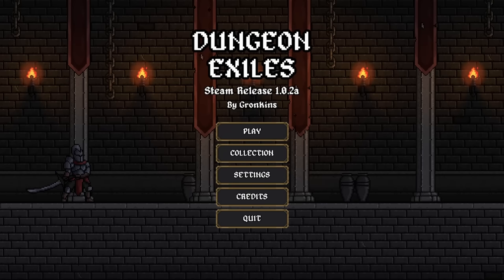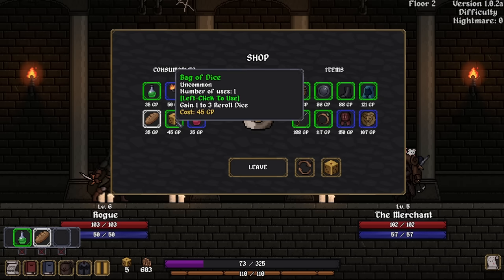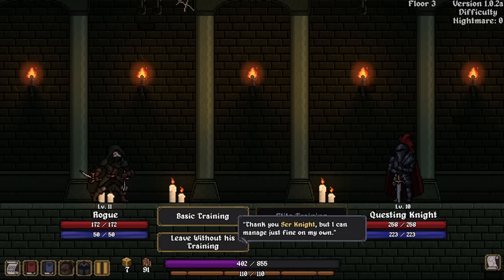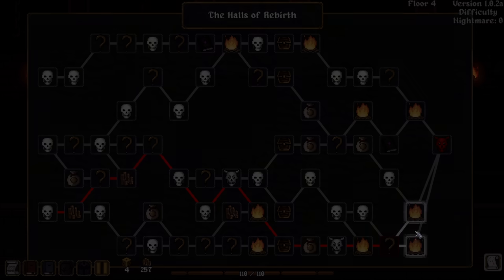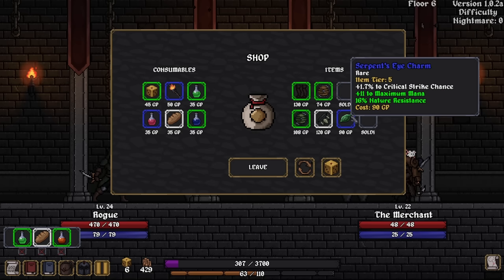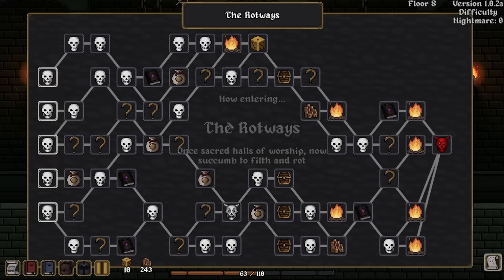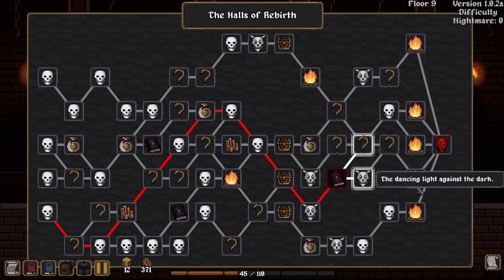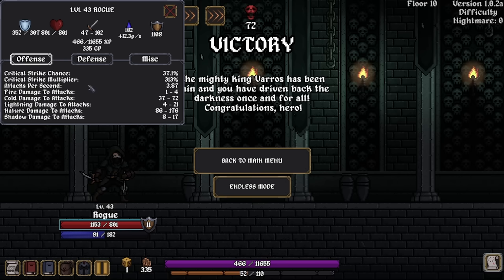100% Crit Chance & 500% Crit Damage Assassin is BROKEN! | Dungeon Exiles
Conquer the darkness in Dungeon Exiles, an autobattler roguelike set in a dark fantasy world. Descend into the procedurally generated dungeon, level up, unlock synergies and acquire powerful items as you fight for survival and slay the bosses.

Toppest of the toppest Patreons:
abrazite
Xieroeh
Beaniiman
Nicol Bolas
cparks1000000
Butler
Whyte
Ultimate_Despair
Raincloud Bunny
Lucas
Zathien
Ash